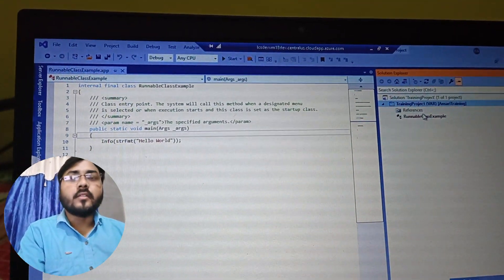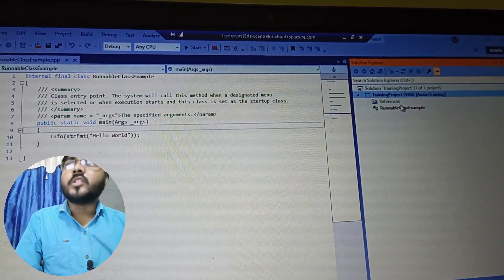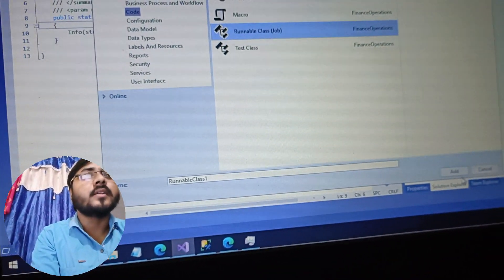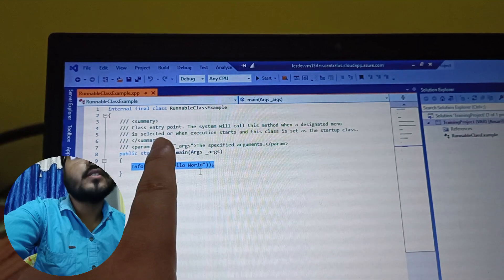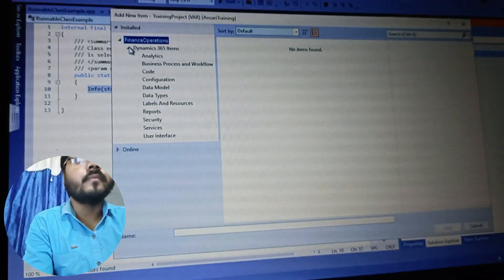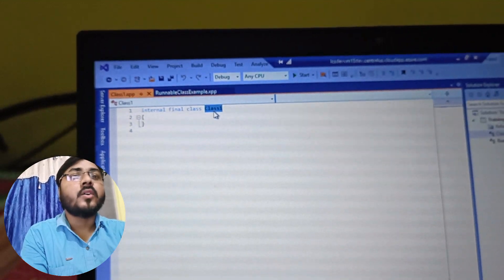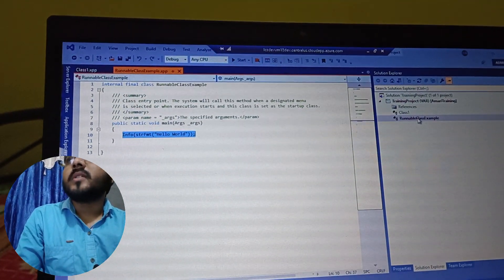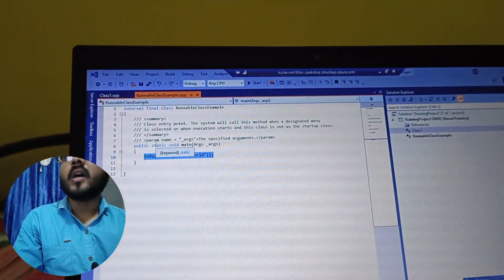Different between RunnableClass and Class in D365 F&O - Interview Questions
Learn about the key differences between RunnableClass and Class in D365 Finance and Operations (F&O) with this comprehensive collection of interview questions. Gain insights into their functionalities, use cases, and how they contribute to enhancing the Dynamics 365 F&O framework.